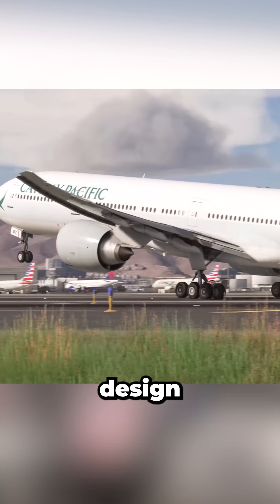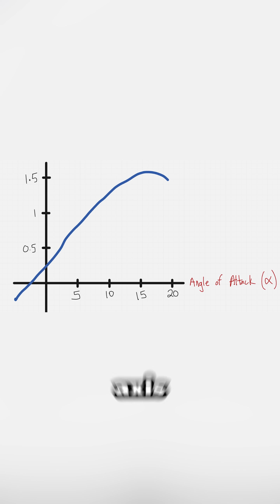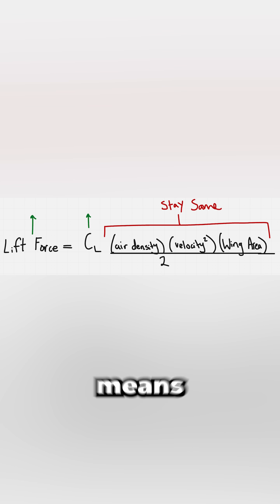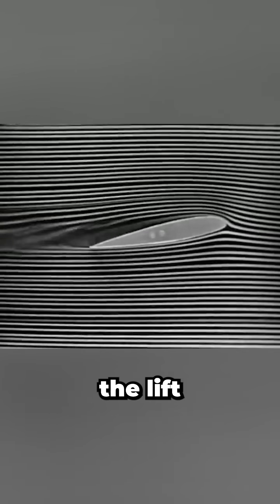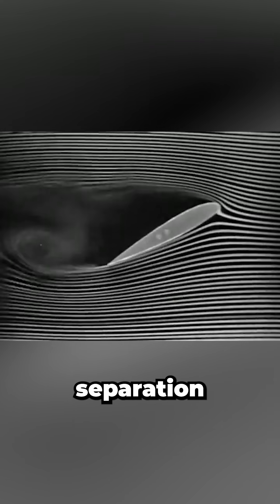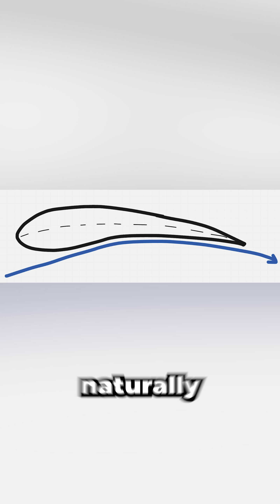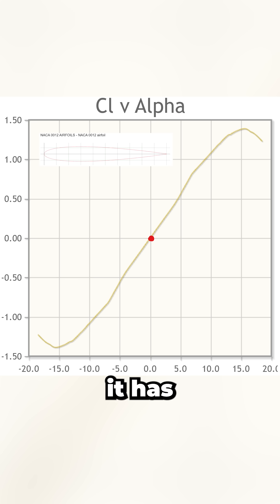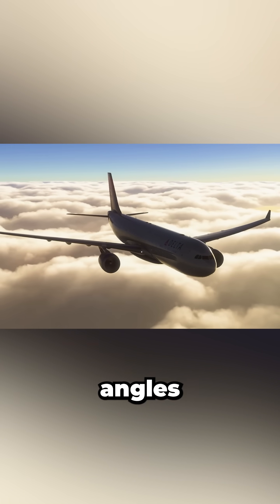Why this chart is CRITICAL for flight